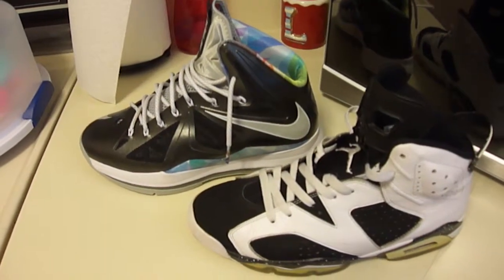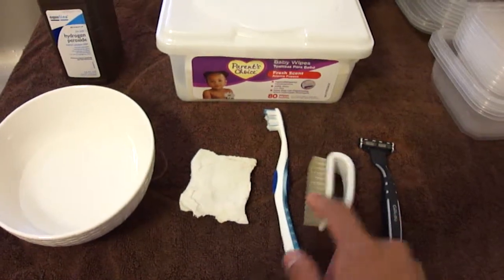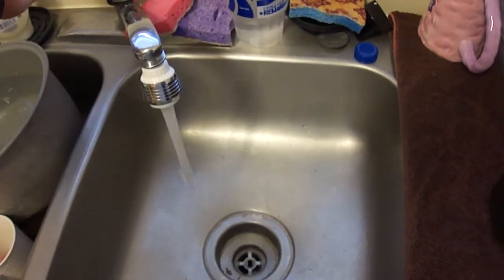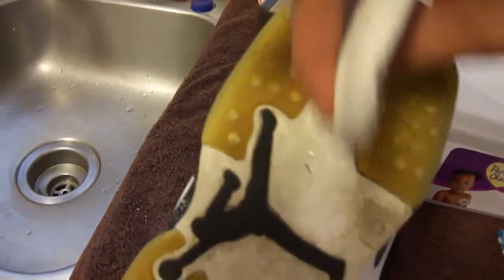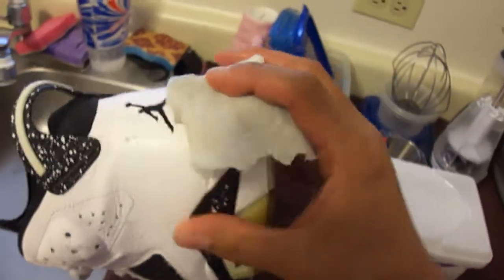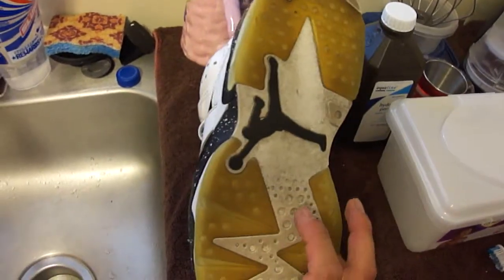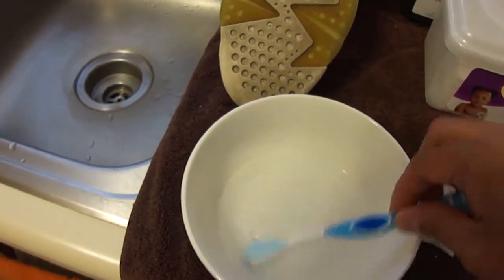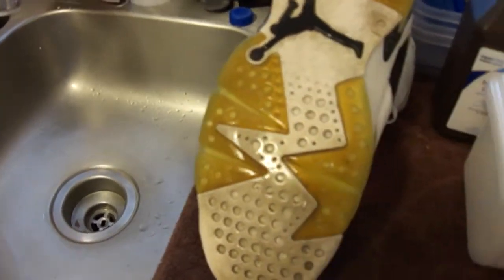Basic cleaning how-to, part 1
First part of my basic cleaning tutorial, discussing tools.